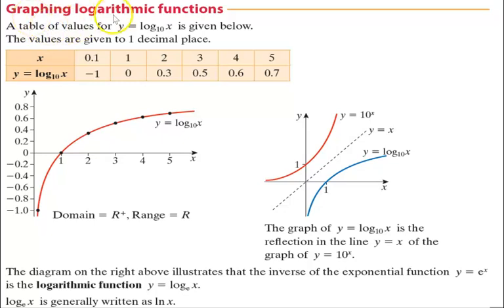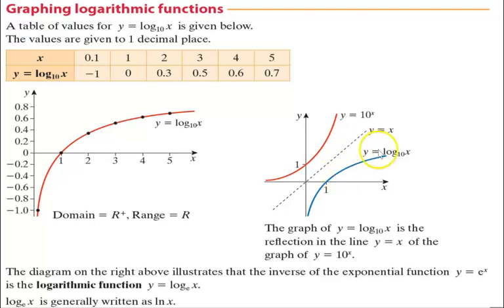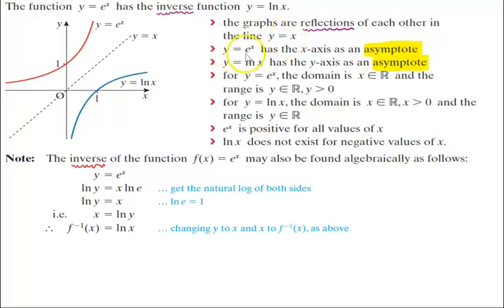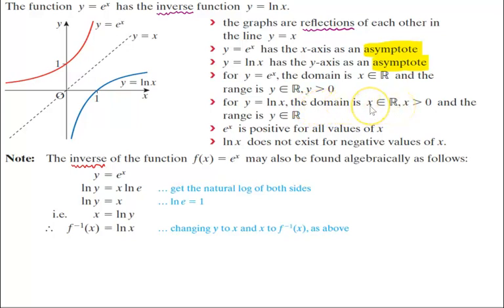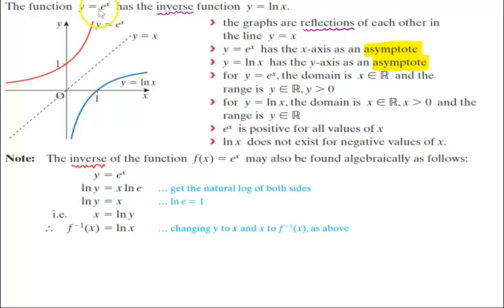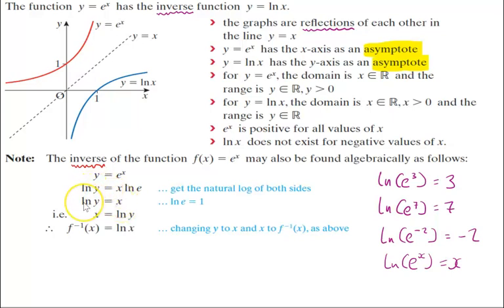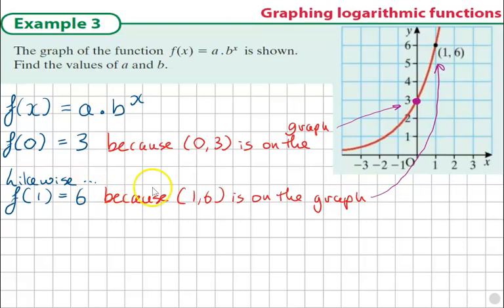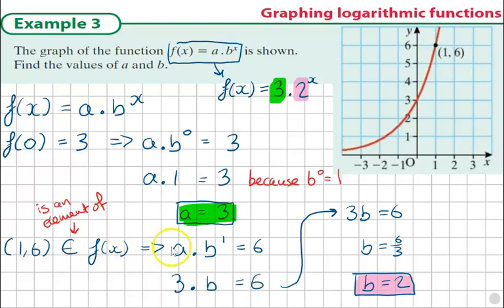LC HL Exponential and Log Functions PART 2